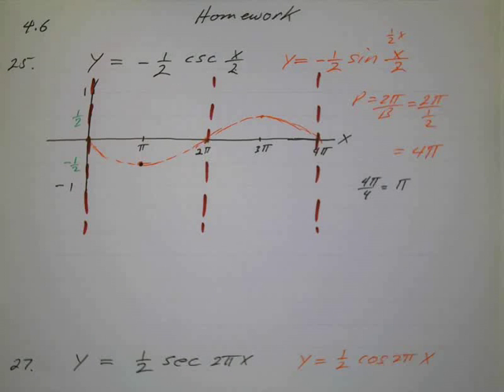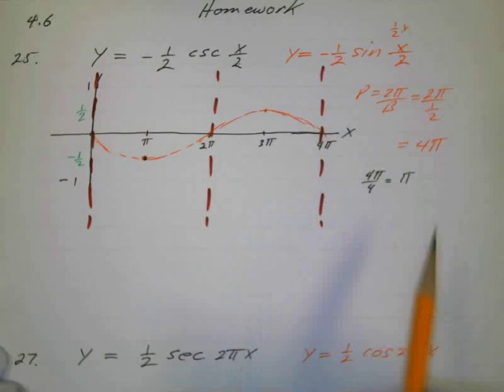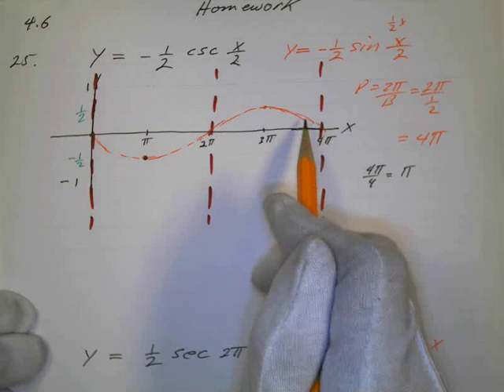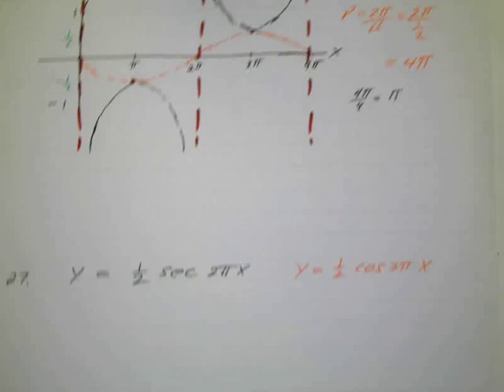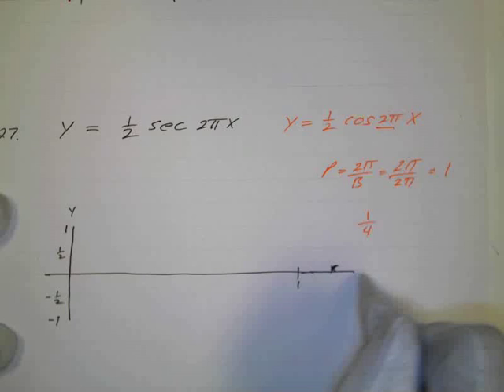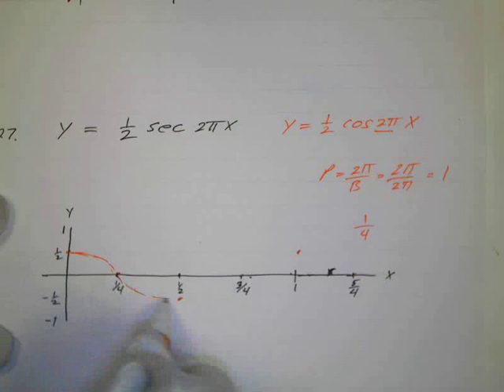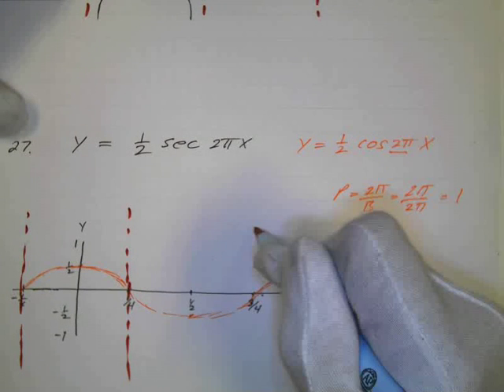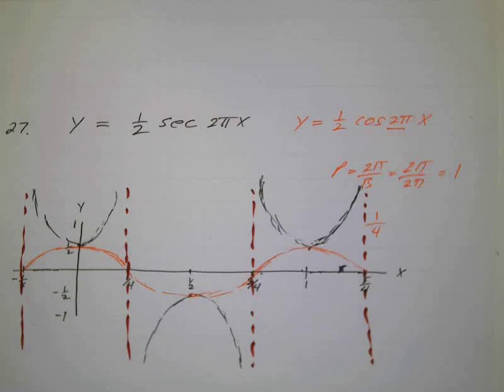Graphing Csc x (1)